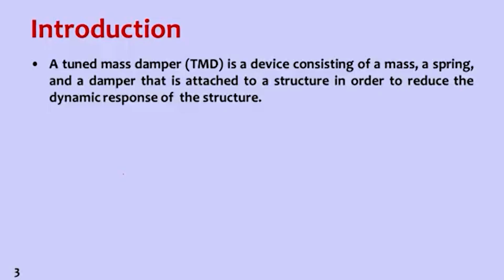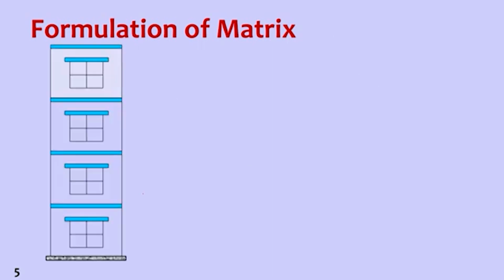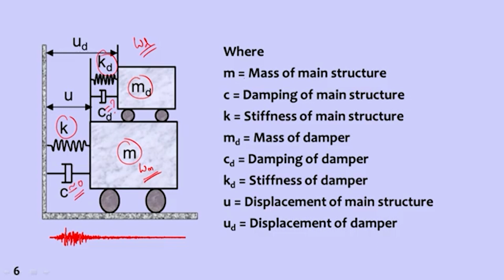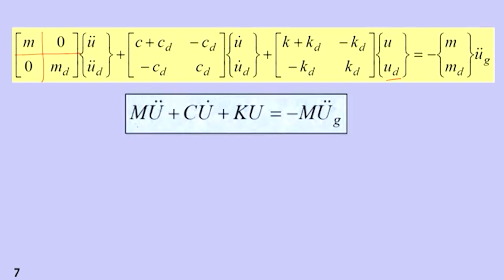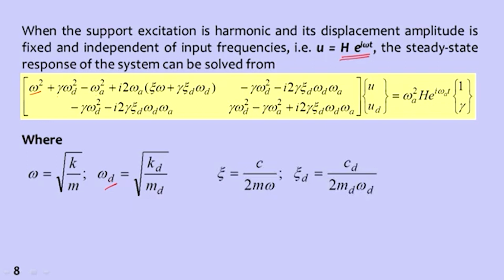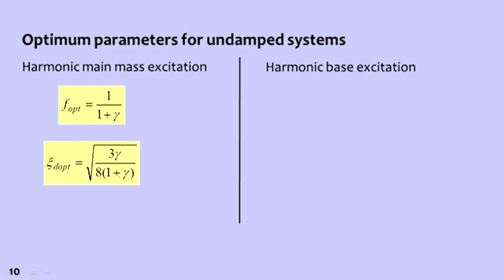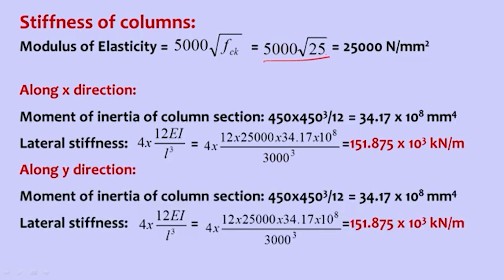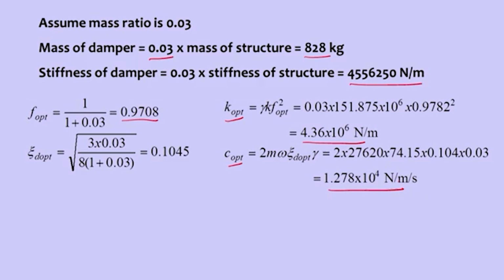Module 4: Tuned Mass Damper